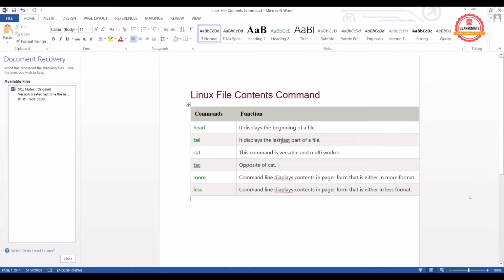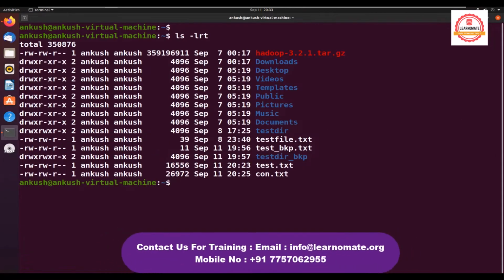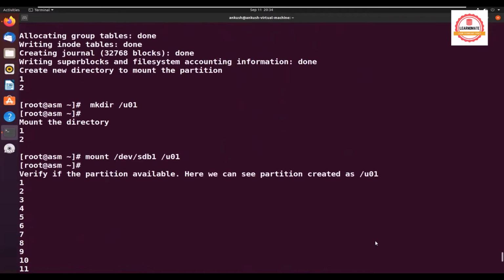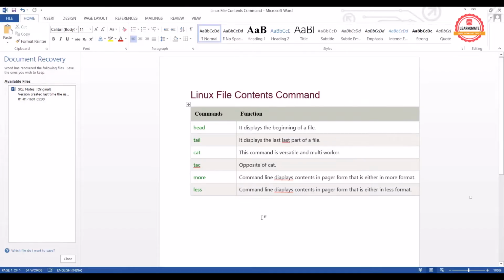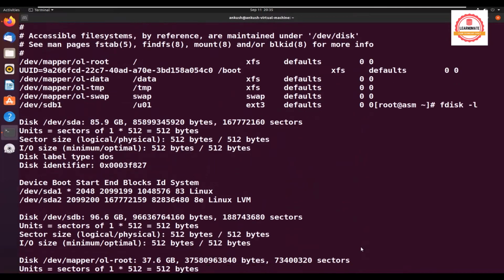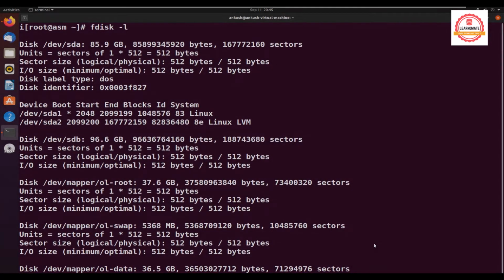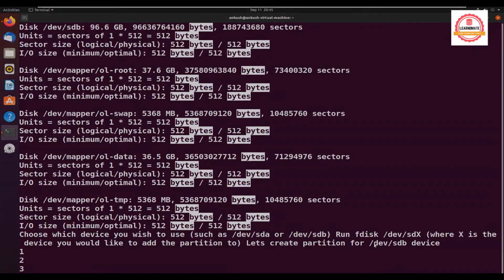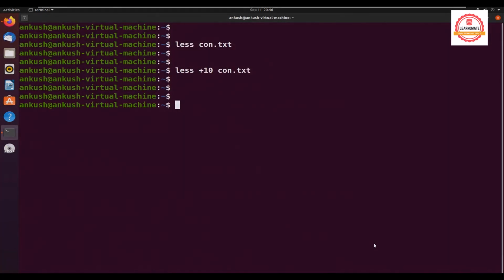Linux File contents Command - Part 2